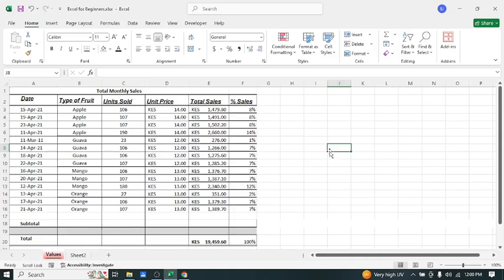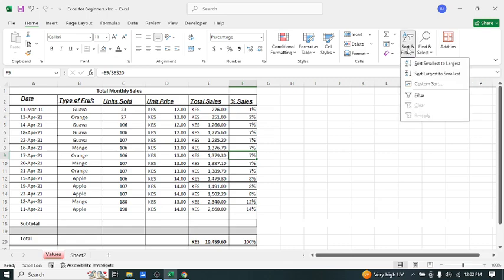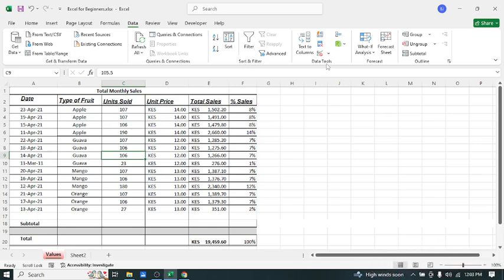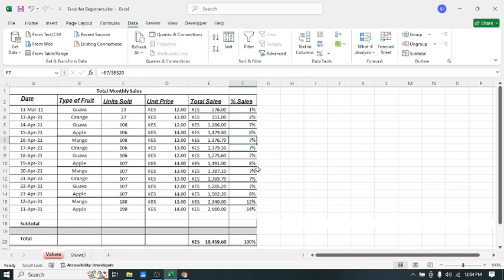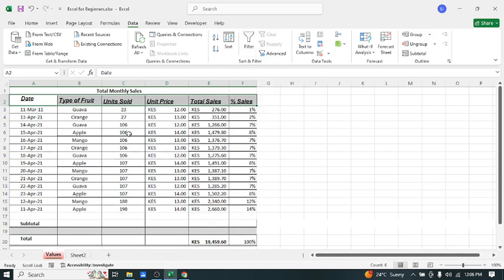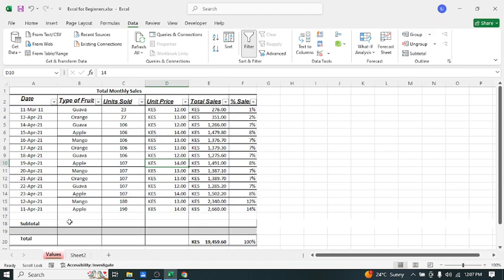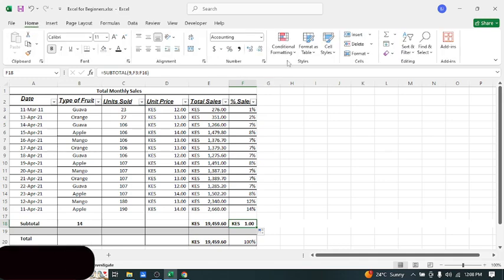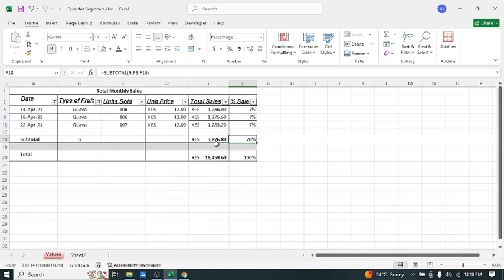Sorting, Filtering and Subtotal